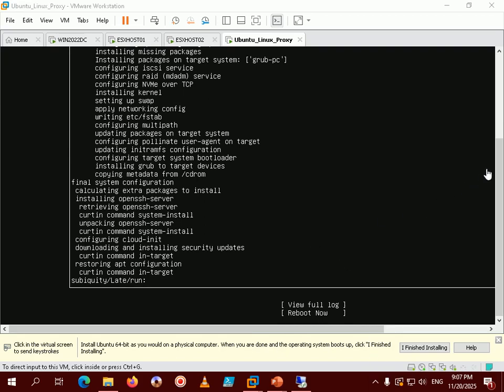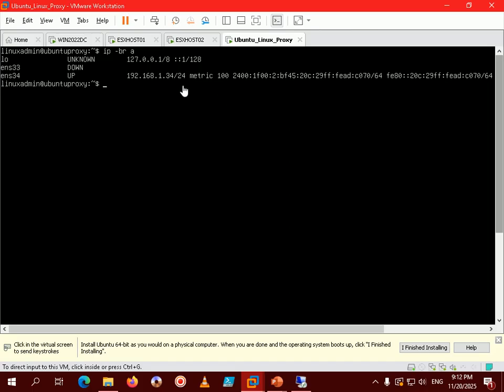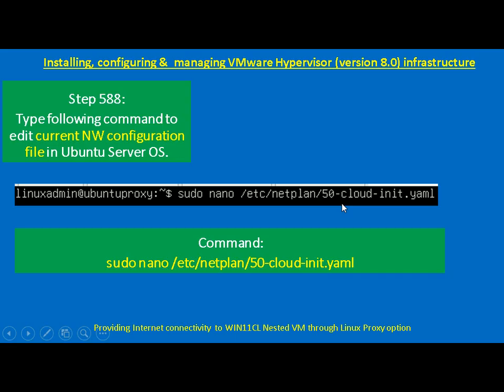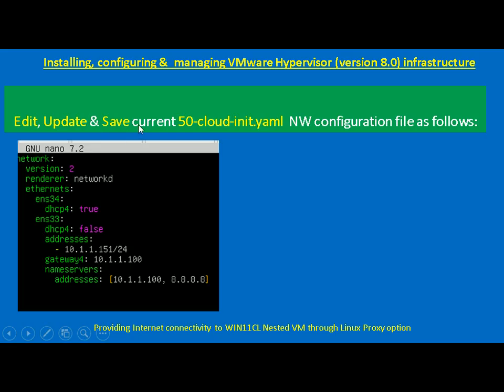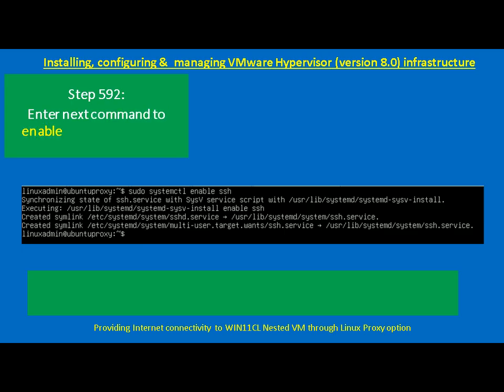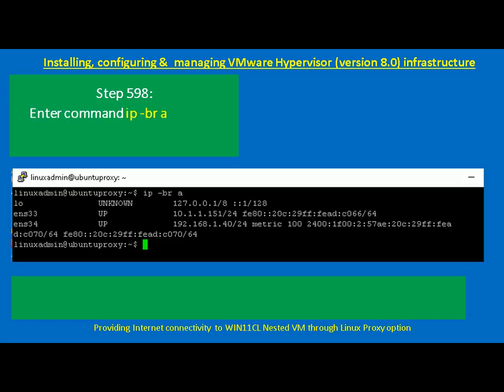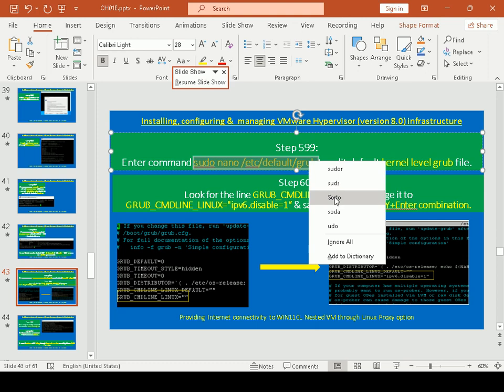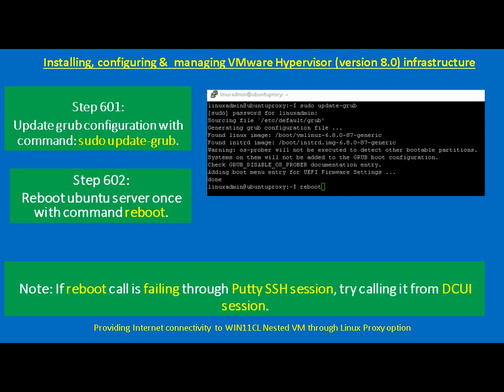Part 14 CH08 - Providing Internet connectivity to WIN11CL VM via Linux Server Proxy option Session 2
In this video, we will cover following topics:

1. Configuring Ubuntu Linux Server 24.04.03 for below system configuration:
A. Sudo Password Update.
B. Network Configuration File update.
C. Enabling SSH for Ubuntu Linux Server 24.04.03.
D. Removing default IPv6 NW route rom system GRUB level, for IPv4 NAT routing.